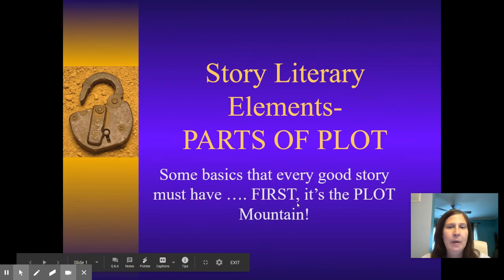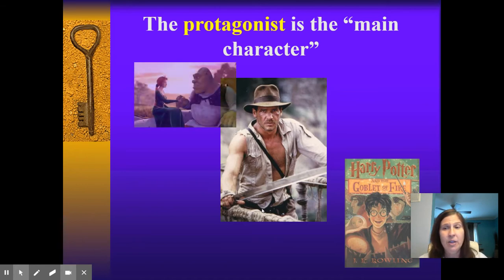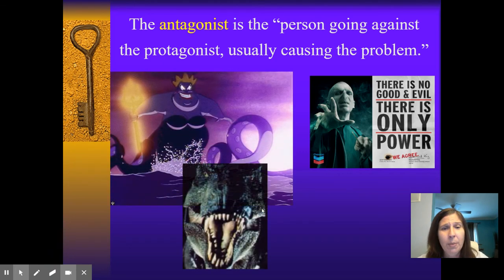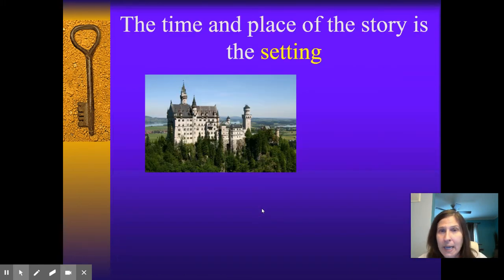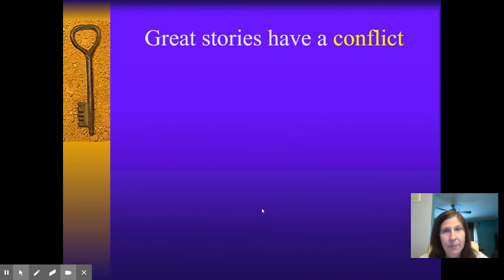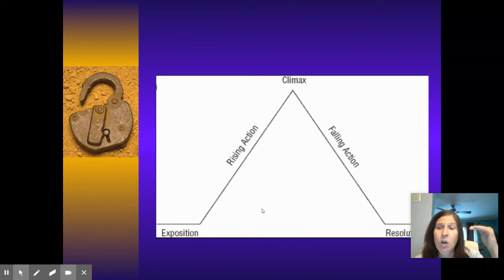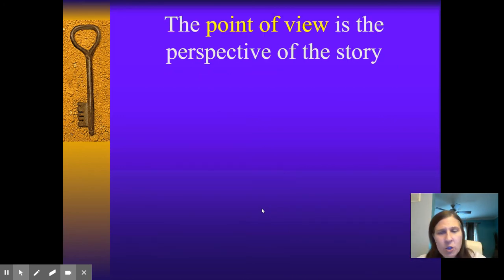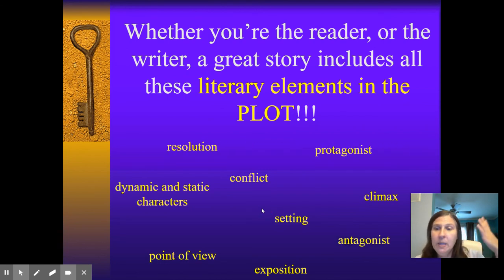Parts of Plot ppt review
This is a review using a story elements ppt to go over the parts of plot.